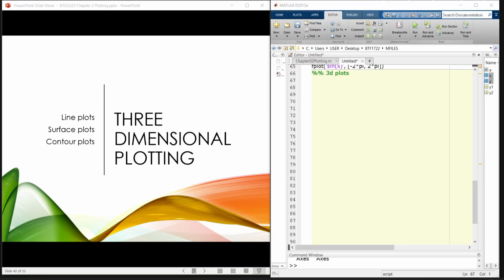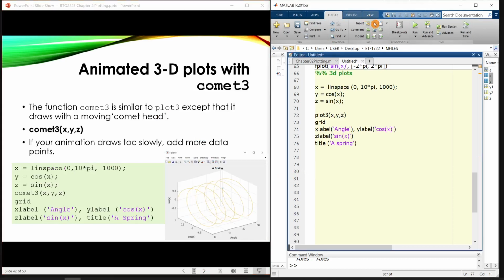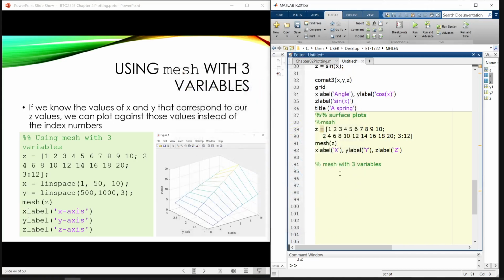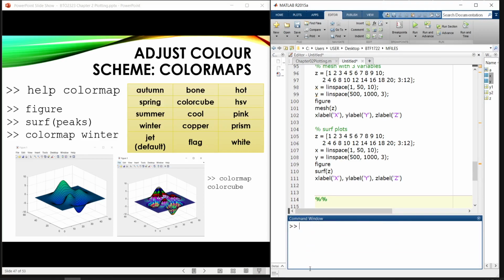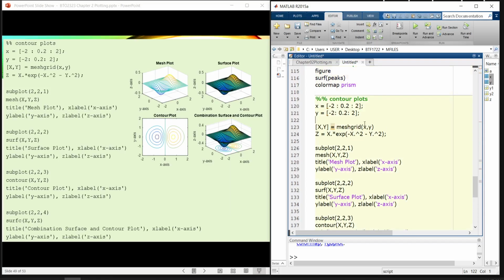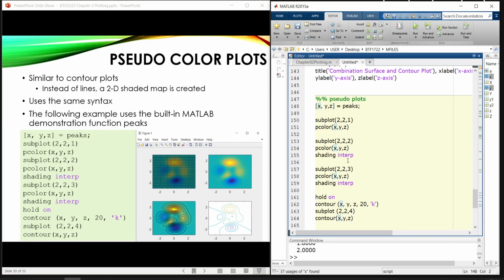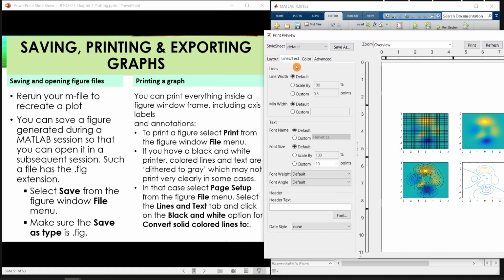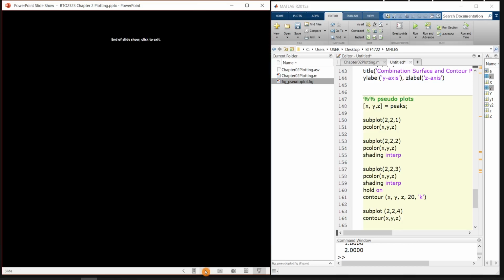Chapter 3 - Part 04: 3D Plots